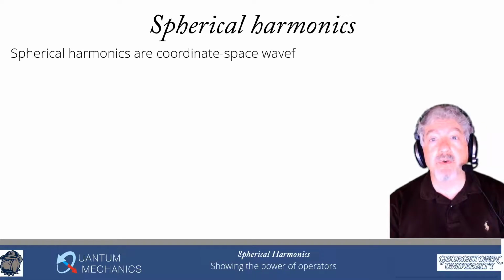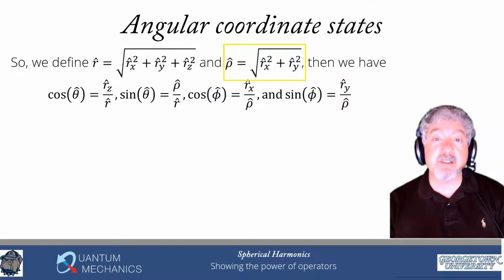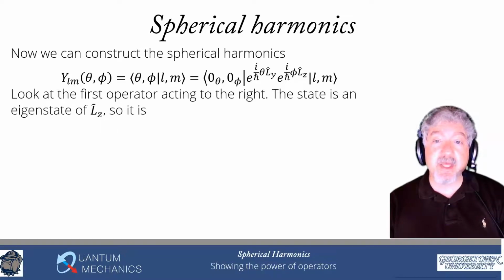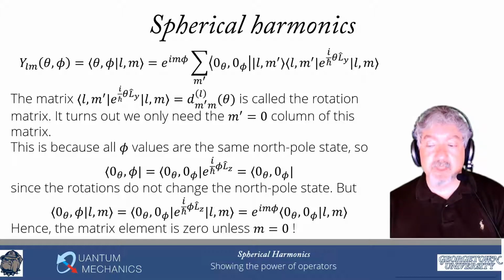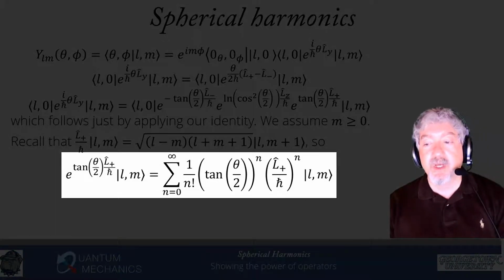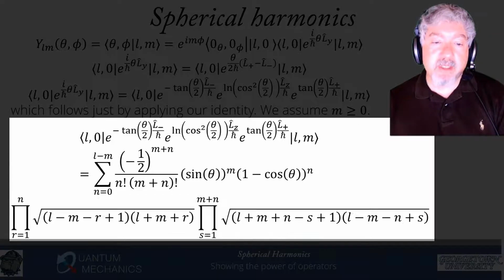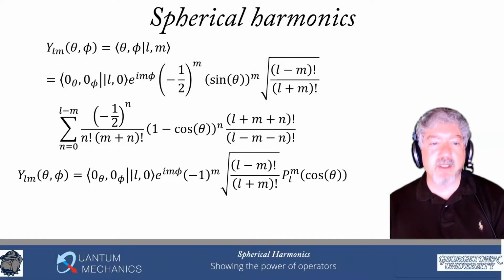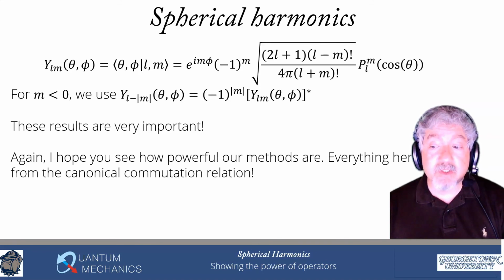Module 7 lecture 2 Spherical Harmonics without Derivatives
Lecture 2 of Module 7 on spherical harmonics, Physics 253, Quantum mechanics, Georgetown University, Fall 2020

In this lecture, operator methods are used to determine spherical harmonics. These are the coordinate space wavefunctions of the angular momentum eigenstates. They are formed via taking the north-pole state, rotating by an angle theta about the y axis and an angle of phi about the z axis. By using the exponential disentangling identity on the y-axis rotation, we can construct the rotated state in terms of a polynomial in the raising operator acting on the state of definite l and m. Since the north-pole state is invariant under a rotation about the z-axis, we then use the exponential disentangling identity to ultimately determine the associated Legendre polynomial that describes the spherical harmonics. At the end, we normalize the wavefunctions. This derivation, especially the invariance of the north-pole state under rotations about the z-axis, can be used to infer that orbital angular momentum must have integral values only (no half-odd-integers allowed). This result does not follow from periodicity of the wavefunction as often claimed in many textbooks.